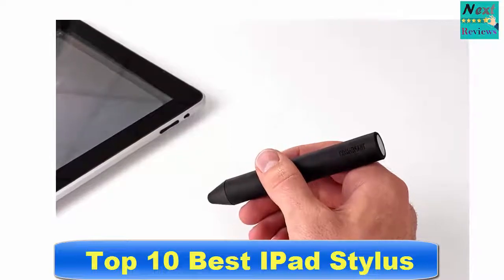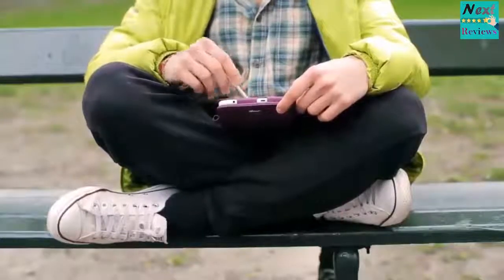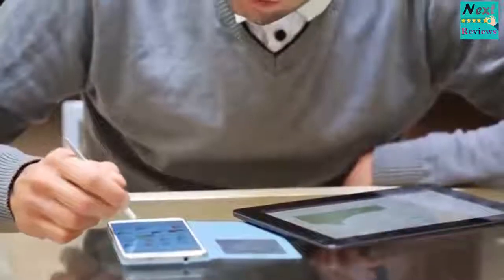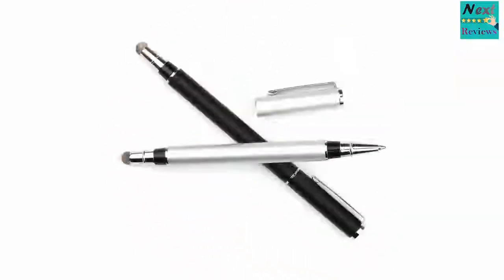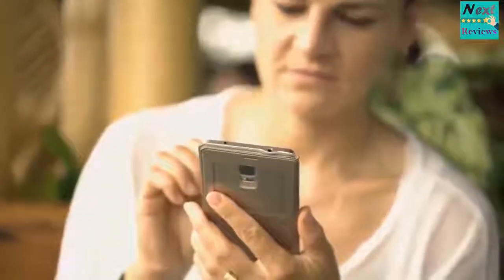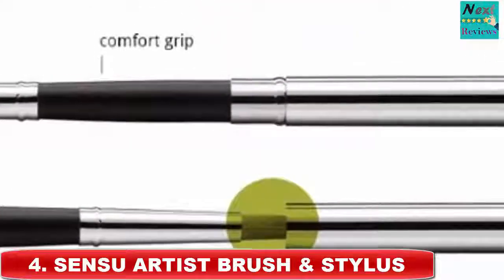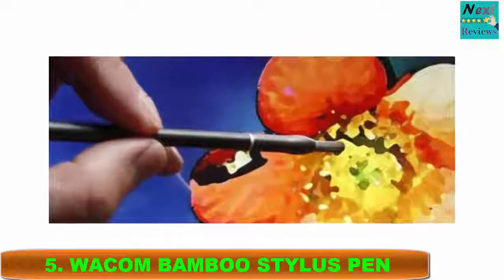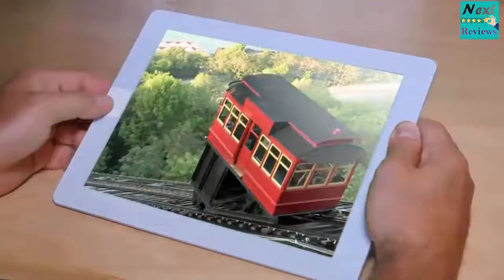Top 10 Best iPad stylus || What is the best iPad stylus ?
►If you liked this product please check the following link:

1. ADONIT JOT PRO FINE POINT PRECISION STYLUS

2.COSMONAUT BY STUDIO NEAT

3. TRUGLIDE DUO BY LYNKTEC

4.SENSU ARTIST BRUSH & STYLUS

5.WACOM BAMBOO STYLUS PEN

This video and description contain affiliate links, which means that if you click on one of the product links, I’ll receive a small commission (at no extra cost on your side while supporting us).